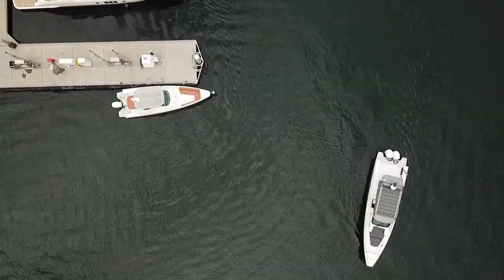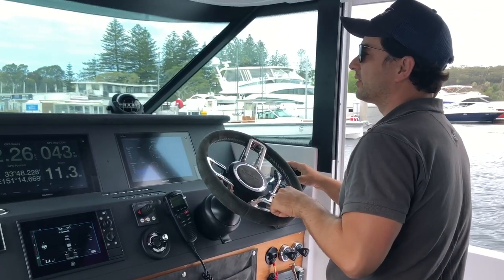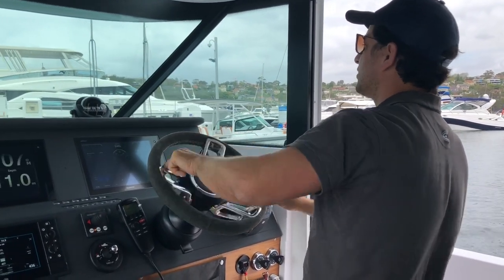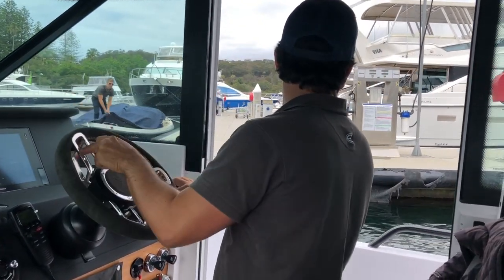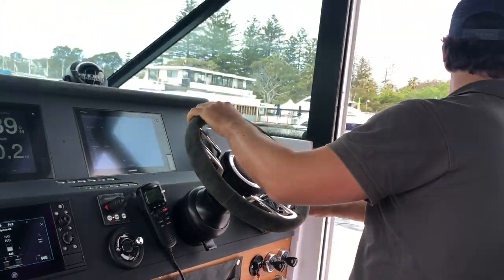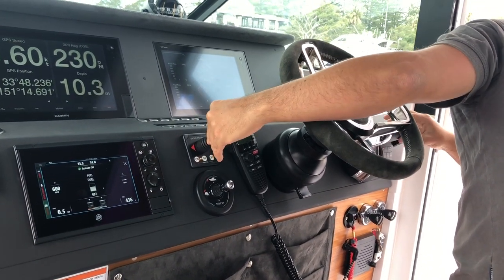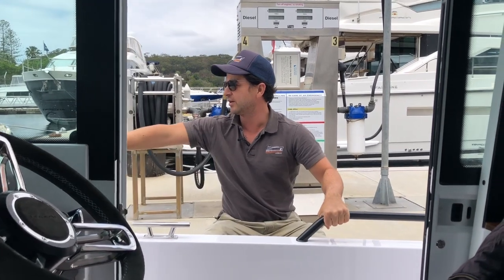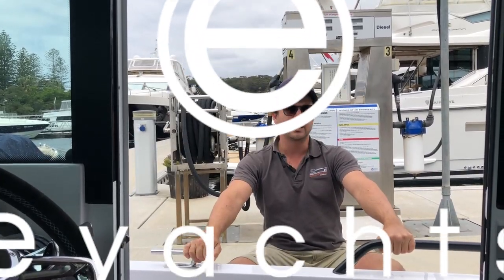HOW TO PARALLEL PARK AN AXOPAR 37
Dan Jones from Team Eyachts walks you through how to parallel park your Axopar 37 using aft to slide slip and a combination of bow thruster and engines.